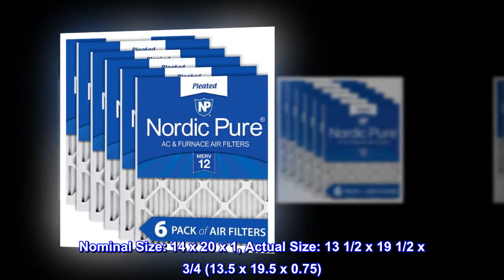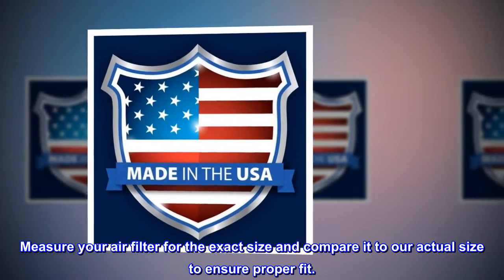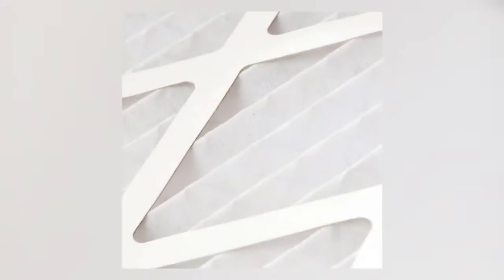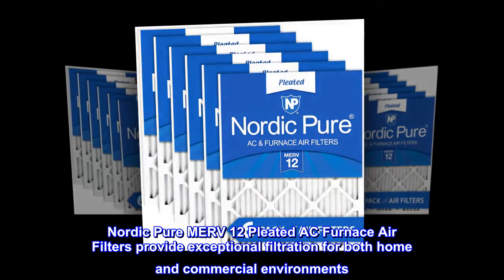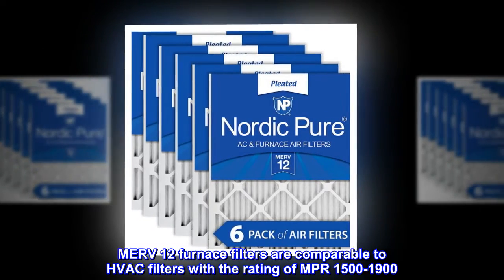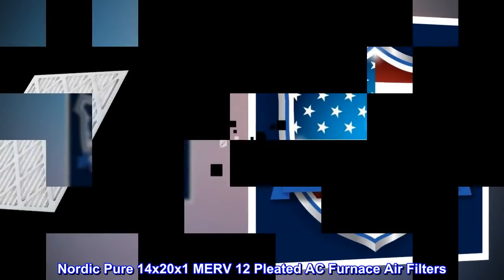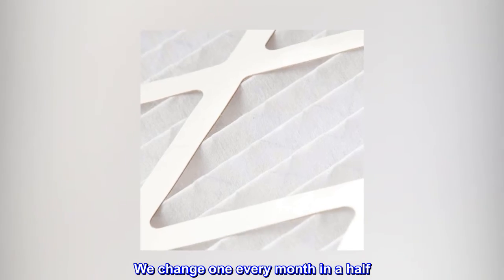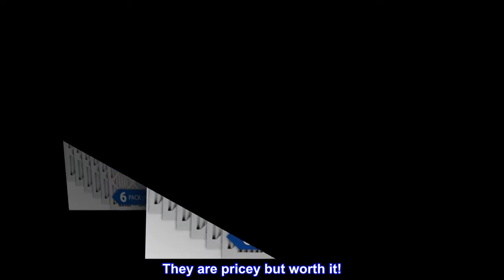Nordic Pure 14x20x1 MERV 12 Pleated AC Furnace Air Filters, Pack of 6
Nominal Size: 14 x 20 x 1, Actual Size: 13 1/2 x 19 1/2 x 3/4 (13.5 x 19.5 x 0.75)
Measure your air filter for the exact size and compare it to our actual size to ensure proper fit.
Ideal for high efficiency air filtration and will help those with moderate allergies and asthma.
Nordic Pure MERV 12 is equivalent to MPR 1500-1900
Nordic Pure MERV 12 Pleated AC Furnace Air Filters provide exceptional filtration for both home and commercial environments. MERV 12 furnace filters are comparable to HVAC filters with the rating of MPR 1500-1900. Nordic Pure furnace air filters are manufactured using a heavy duty, moisture resistant beverage board frame.

Nordic Pure 14x20x1 MERV 12 Pleated AC Furnace Air Filters
The Nordic Pure Air Filters are the strongest filters we have found. We change one every month in a half. Mark on calendar so we don't forget to change filter. We have been buying them from Amazon for a very long time. They are pricey but worth it!